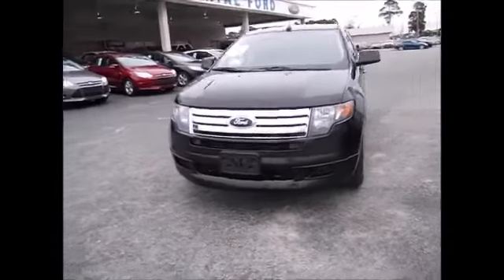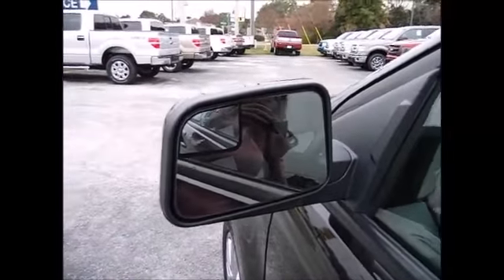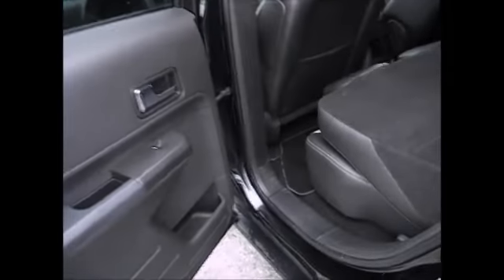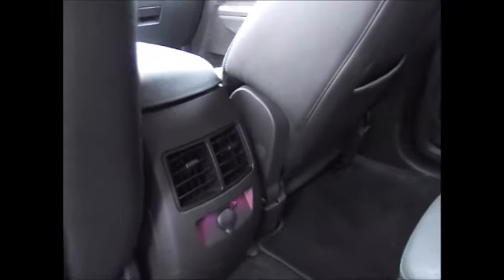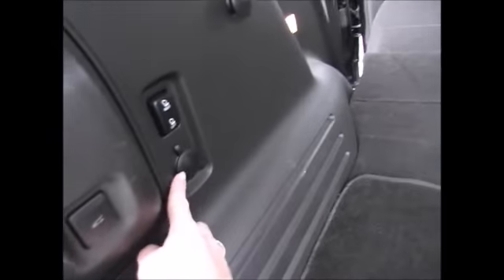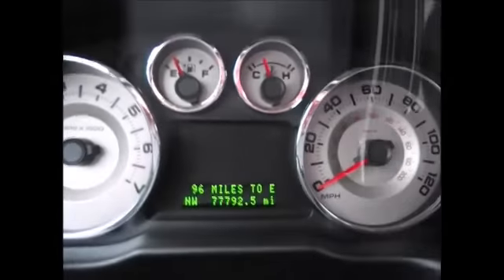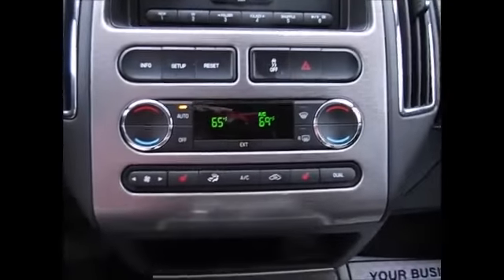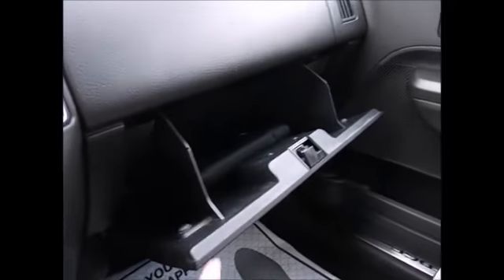2010 Ford Edge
2010 Ford Edge